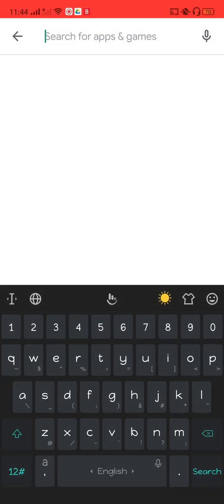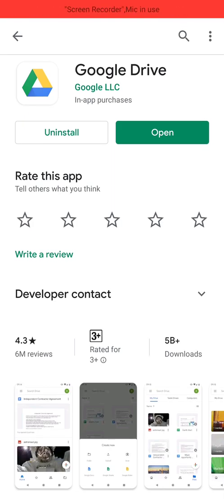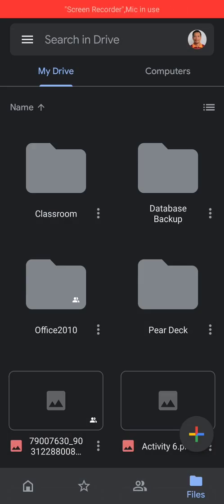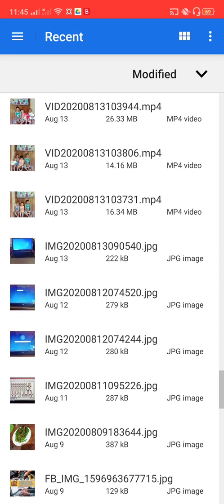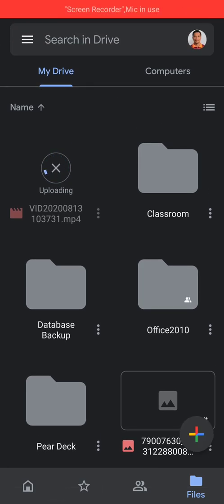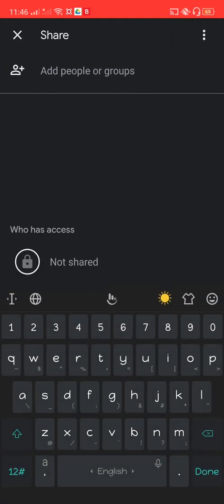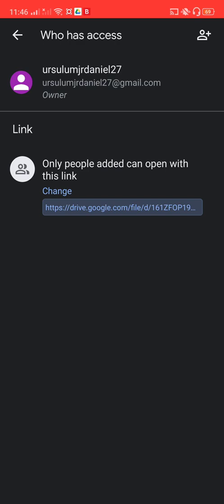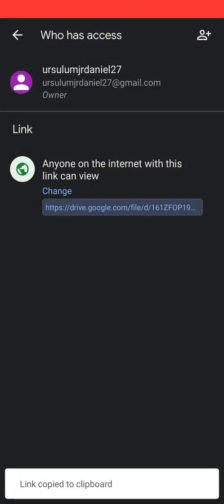Tutorial-Google Drive-Android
This is a tutorial of saving files to the google drive using Android Smart Phone